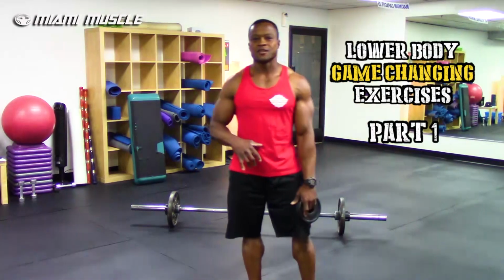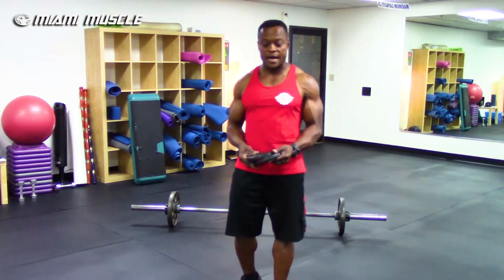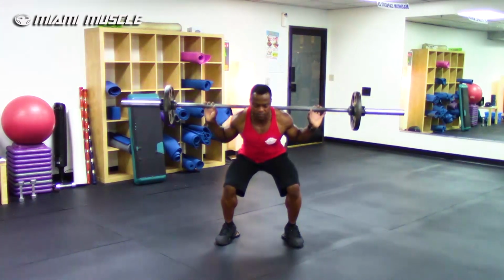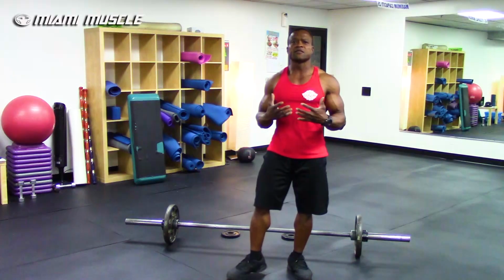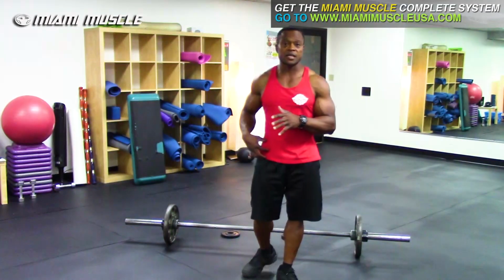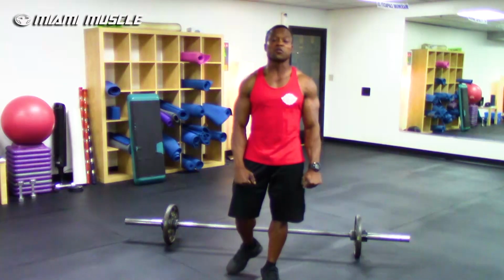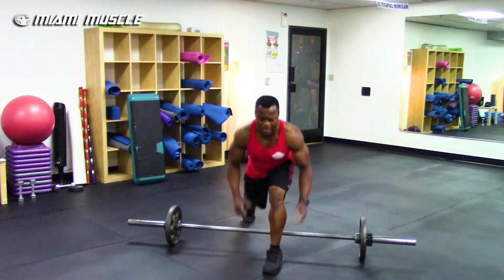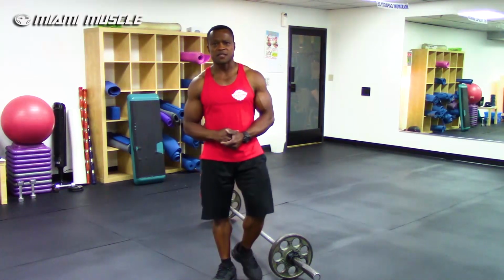GAME CHANGER LOWER BODY EXERCISES! - Let the PRO show you how! - Part 1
Hey guys,

Are you struggling to build lower body muscle?
Don't worry, in this video, I'll show you some exercises that are guaranteed to change your lower body game and maximize your results in no time!

Do these at the gym during your leg and glutes day and you will feel the burn pretty quickly! I'm telling you this from experience these exercises will challenge your muscles to a boiling point!

Make sure to try these exercises out, I'm sharing this with you so you can actually get results in your lower body, remember that our muscles can get used to certain movements and renders them not as effective as the first time you do them.

Thank you for watching, let me know in the comments below what you think, I always read all of you guys and try to deliver the best content as well as answer your questions!

Moji out!

Learn Muscle Building from a Muscle Building Expert. Moji Oluwa reveals his 20+ years of experience and  tips and tricks

and try the program for free.

Moji Oluwa is a a 35 times Natural Bodybuilding Champion. (Natural = No Drugs!) and IFPA Pro.

Moji is an elite trainer and is developer of the Miami Muscle System, the easiest, clearest, most advanced muscle building program available.

If you want to train smart and see results fast

Get your daily free workout tip / motivation from a 35 time muscle building champion on Facebook.

Moji & The Miami Muscle Team